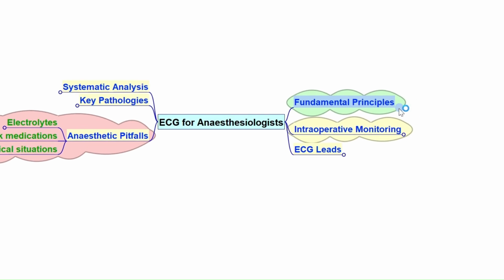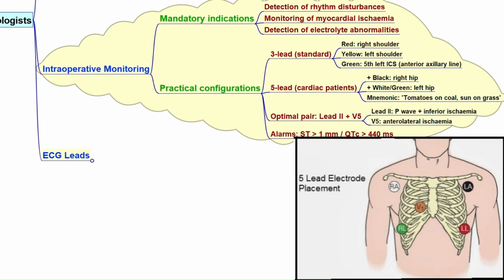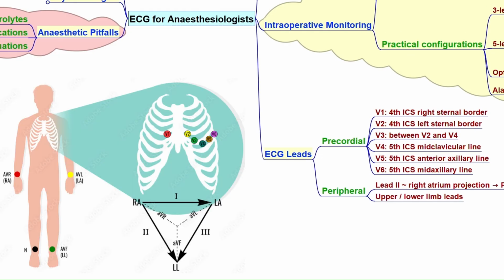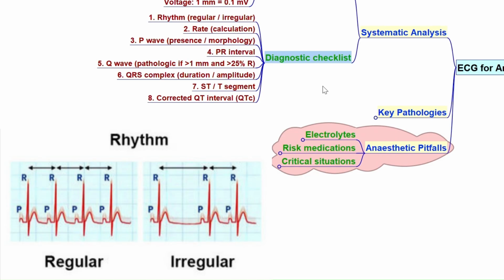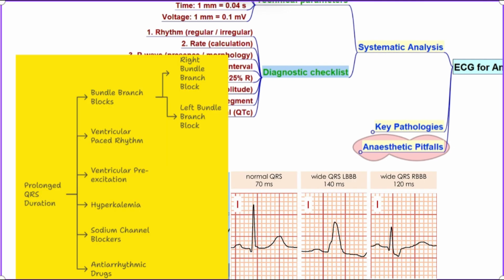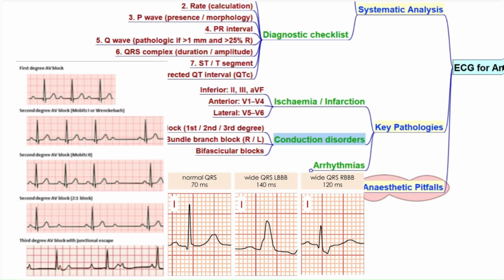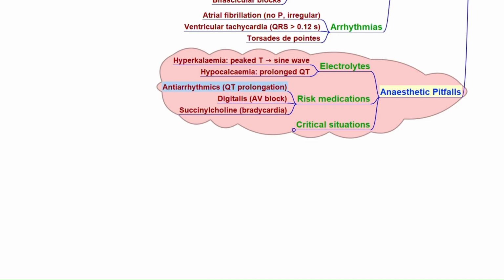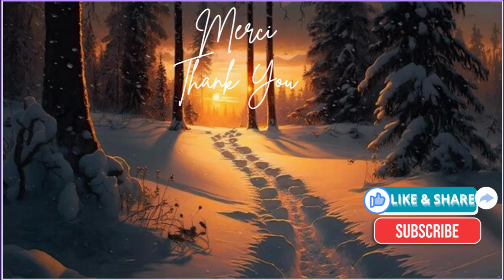ECG for Anaesthesiologists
In this video, I guide you step-by-step through a clear and visual mindmap to understand and interpret an ECG in anaesthesia. Perfect for students, residents, and practicing anesthesiologists who want a quick but high-yield refresher

Target audience: anaesthetists, residents, medical students, nurse anaesthetists and operating theatre professionals.